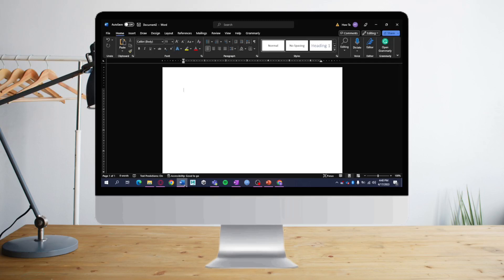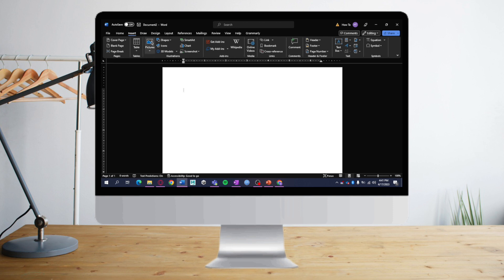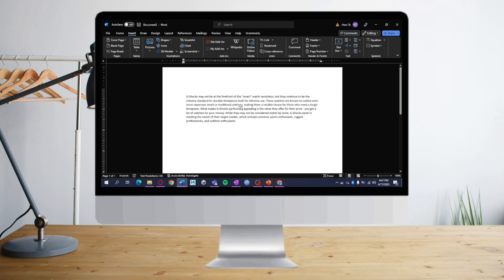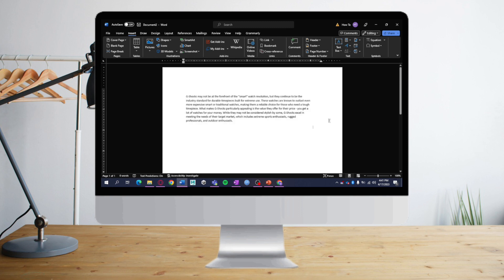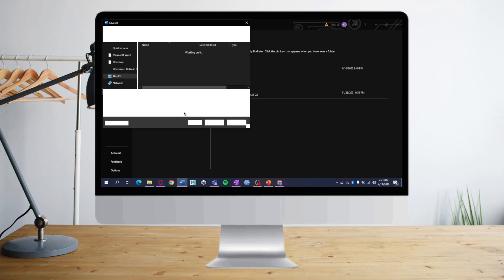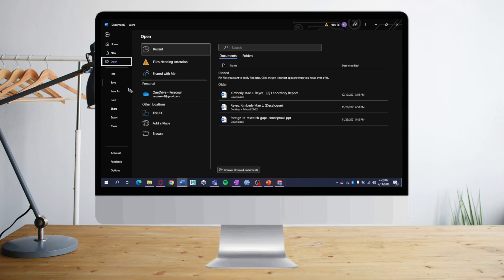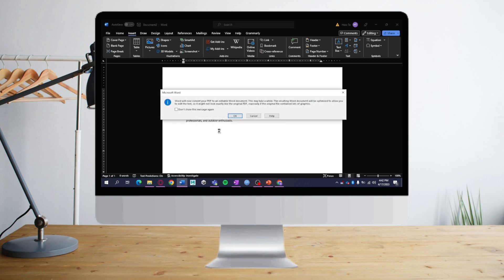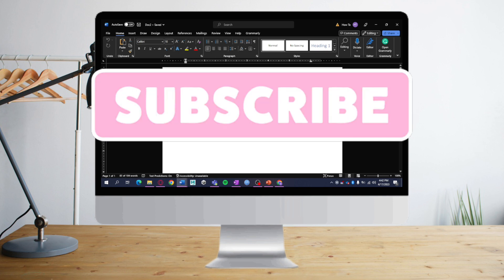How To Convert Image To Word Document (TUTORIAL)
In this video I'll show you How To Convert Image To Word Document. The method is very simple and clearly described in the video. Follow all of the steps & you will know how to convert image to Word Document.